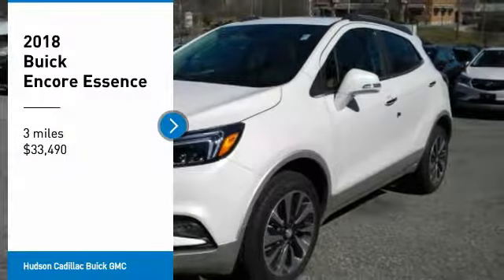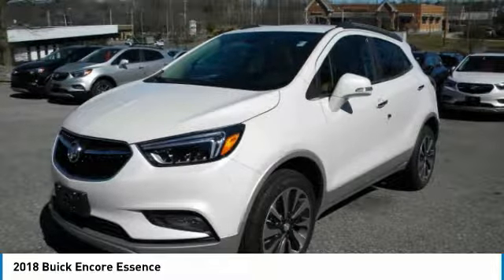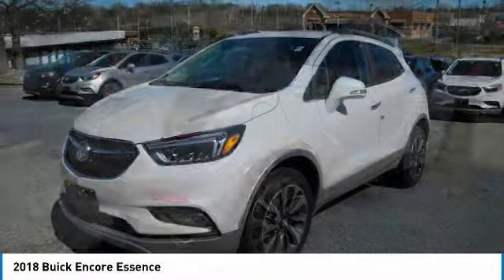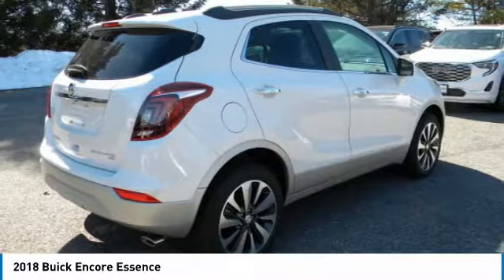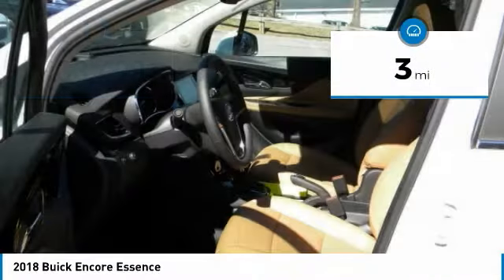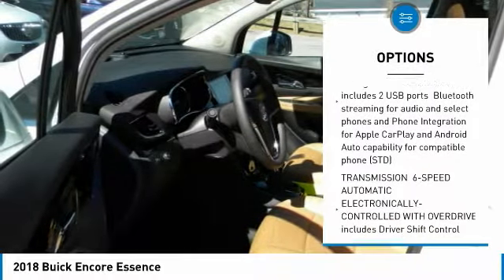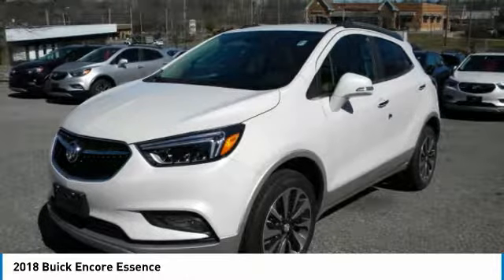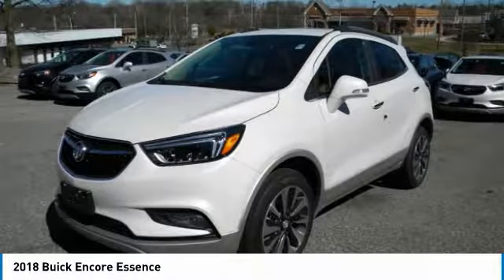2018 Buick Encore 18315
2018 BUICK ENCORE Poughkeepsie, NY
Stock# 18315

2023 South Rd.

Pick up this White Frost Tricoat 2018 Buick Encore, available today. Featuring Automatic transmission, it has 3 miles. This could be the one you've been searching for.